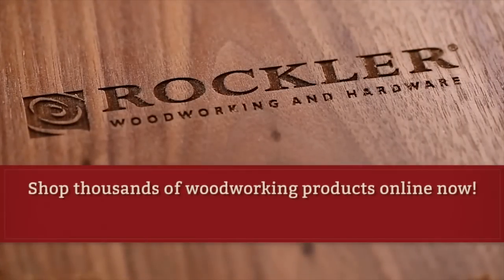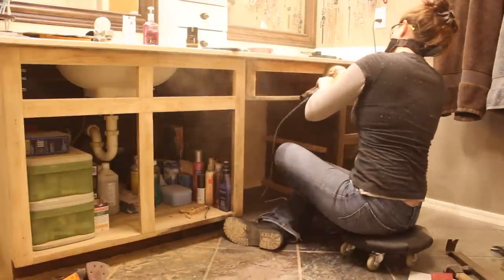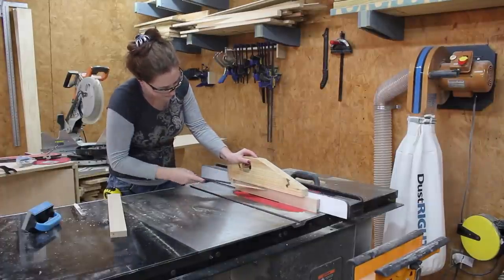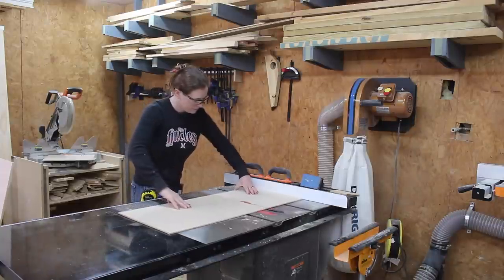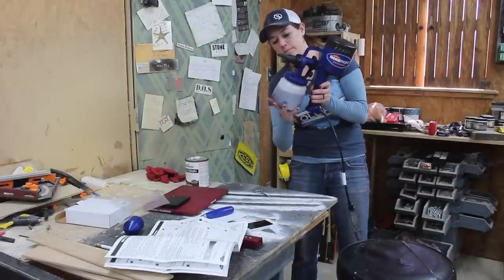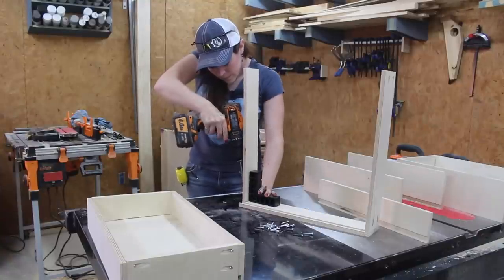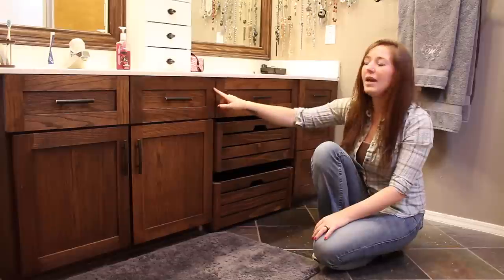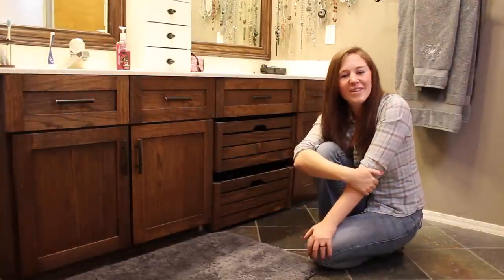Build Shaker Style Doors - Refinish Vanity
For more information on the HVLP sprayer

My bathroom vanity was in need of refinishing. I was going to sand everything down and throw on a new coat of stain, however I decided to go ahead and update the look of the doors while I was at it. Instead of raised panel, I wanted to build shaker style faces instead.

I built new drawers since the old ones were pretty worn out and I also turned the faux faces in front of the sink into functioning tip out drawers.

I used 3/4" oak for the rails and stiles and 1/4" oak plywood for the panels. The doors are made with tongue and groove joints.